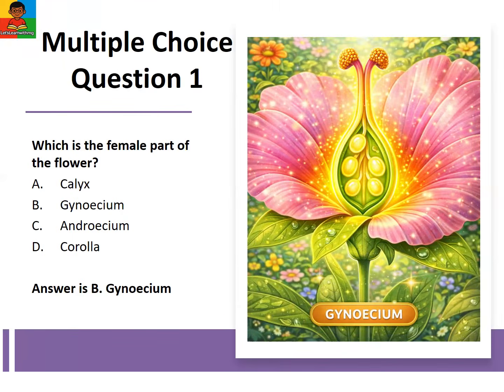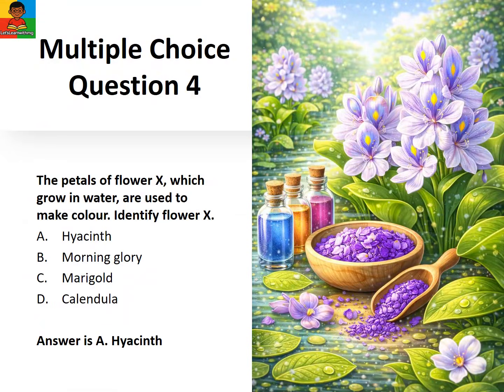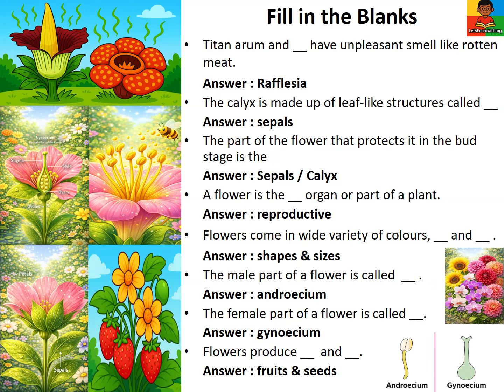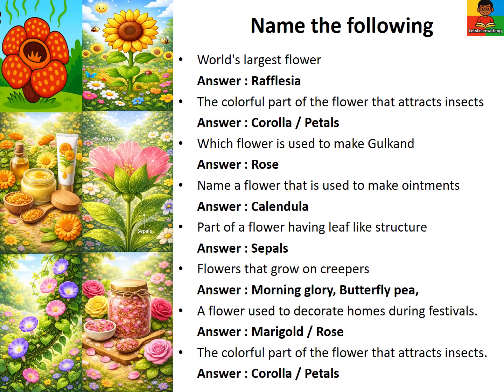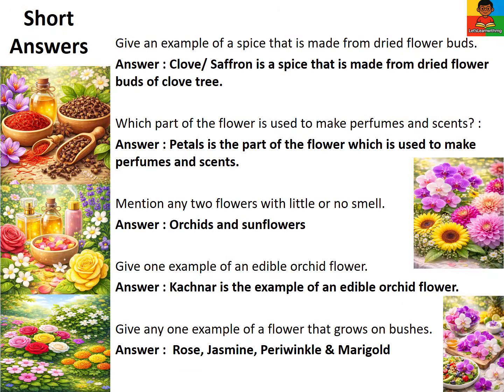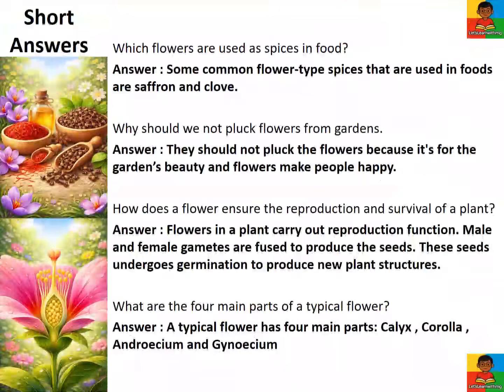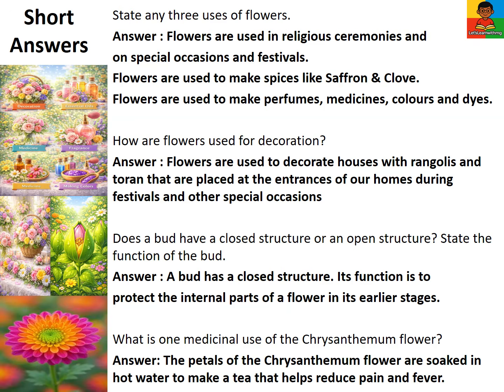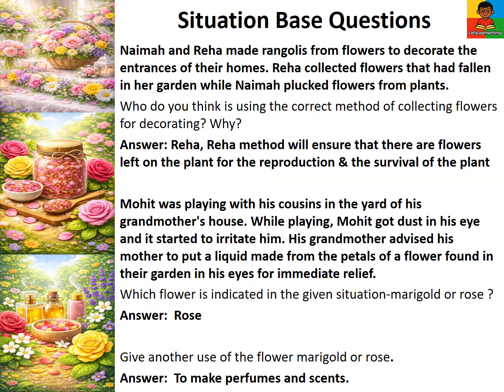Q&A Flower EVS For Class 4 (Questions and Answers)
Learn all about flowers in this simple and child‑friendly EVS Q&A set for Class 4!
These questions help students understand the different parts of a flower, its uses, how flowers help plants reproduce, and why they are important in our daily lives.
Perfect for revision, homework, classroom teaching, and exam preparation.
In this video, we will learn Question & Answers on Flower – EVS Class 4 in a simple and easy way. 🌼
Students will understand the parts of a flower, their functions, and important textbook questions with clear explanations.
This video is helpful for:
Class 4 EVS students
Exam revision
Homework help
Quick recap before tests
Let’s learn about flowers in a fun and easy way! 🌺📚